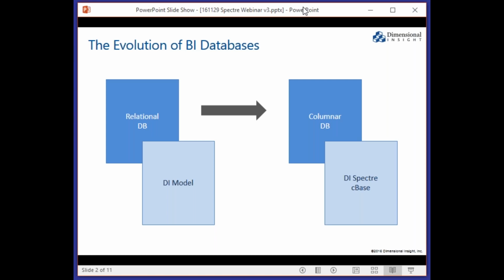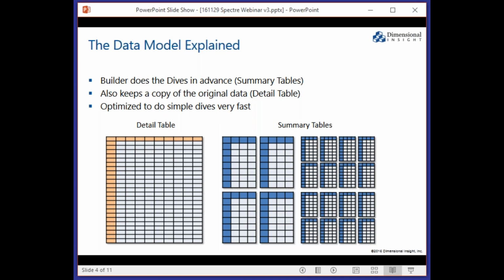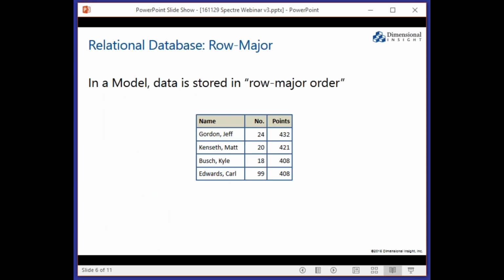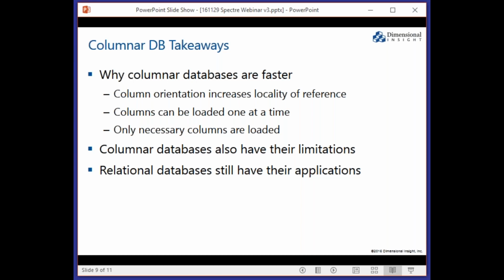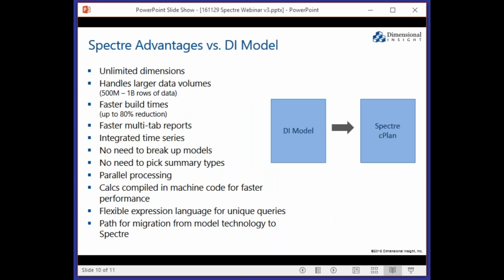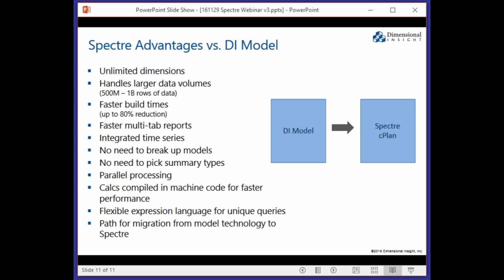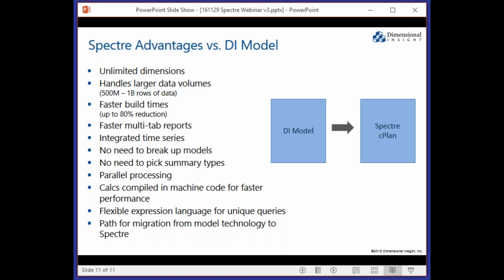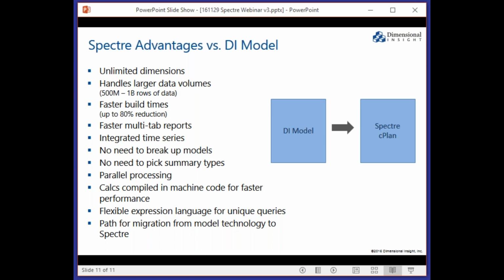Spectre & Columnar DB Technology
James Clark and Fred Powers explain Dimensional Insight's Spectre engine and its columnar database technology.